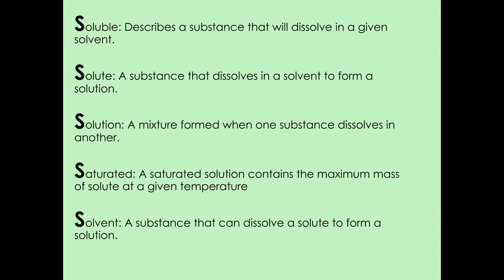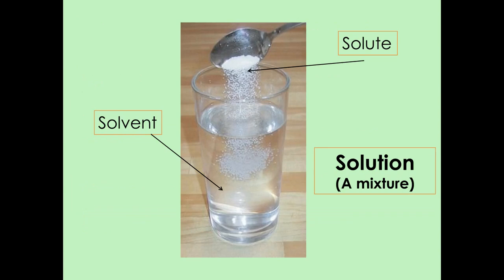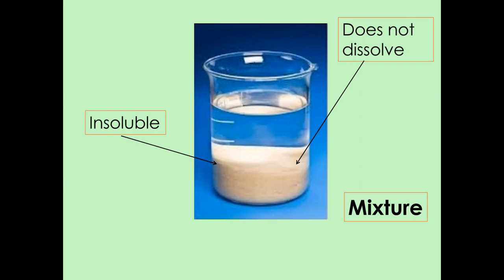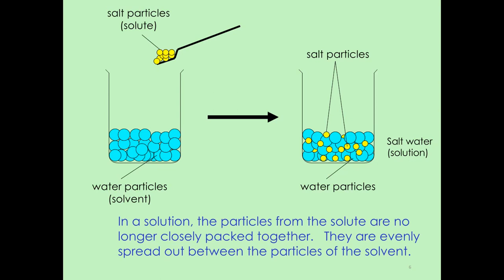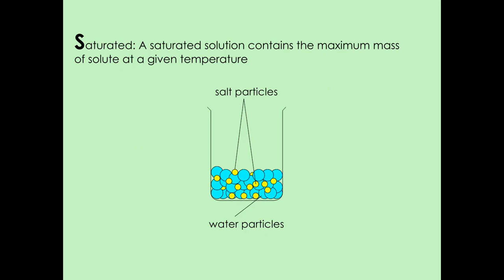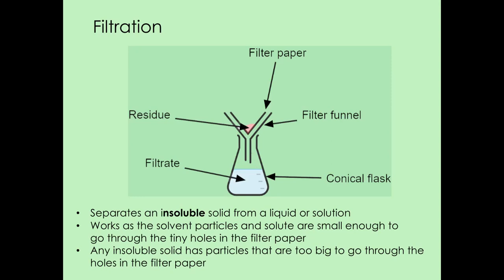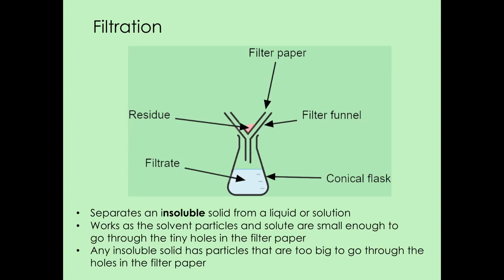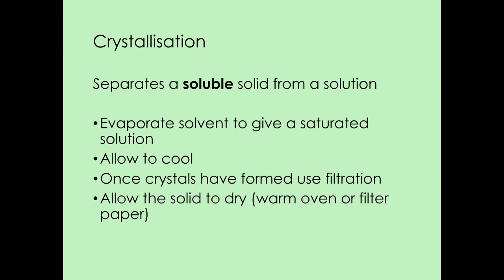C2 1 4 Filtration and Crystallisation